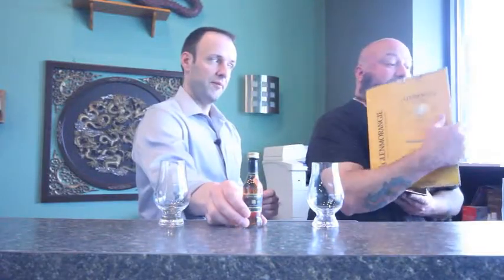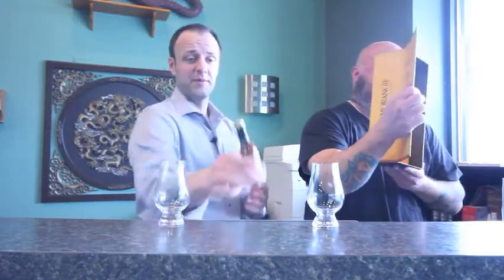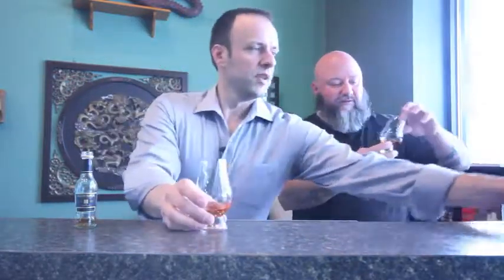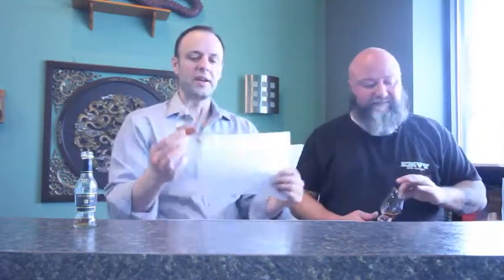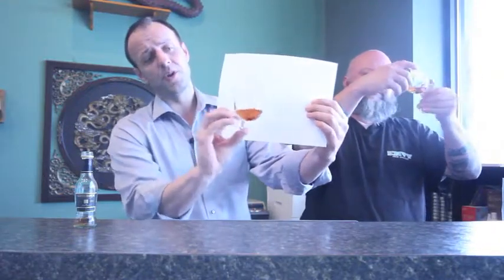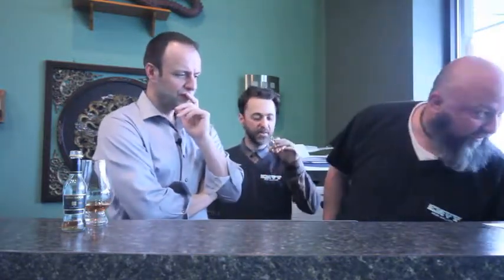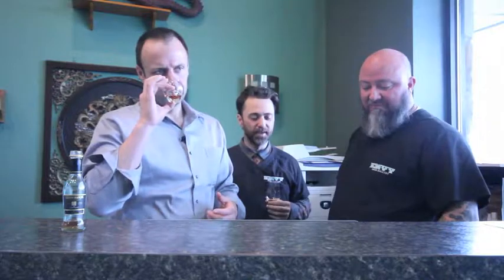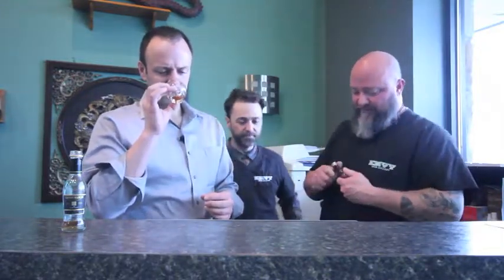Glenmorangie The Quinta Ruban 12 Year Old: Review #27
Quinta Ruban is Glenmorangie's port finish. To craft this single malt they specially selected Port pipes from the Douro valley in Portugal.

Nose: Full of winter berries and a touch of port. A good oak and a little cereal hanging in the substratum.

Palate: Sweet and thick. The port note is chewy and rich with notes of barley sugar and cereal and lots of juicy fruit and berries, a tad cloying.

Finish: Long and fruity and quite sweet.